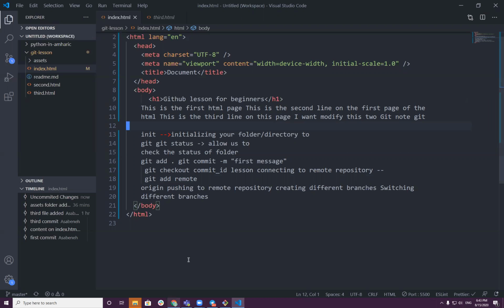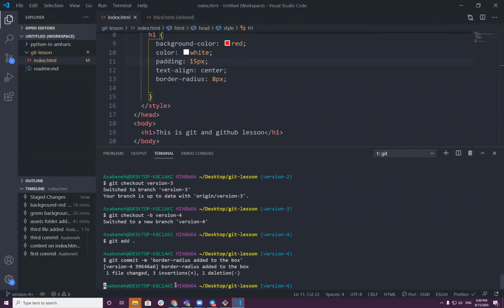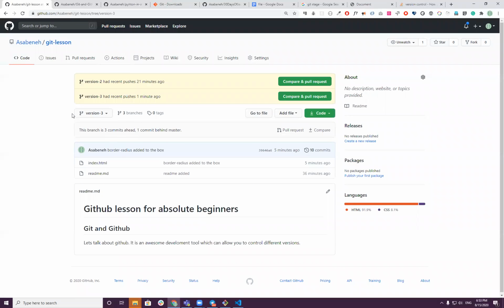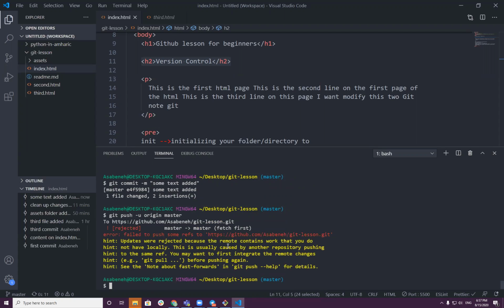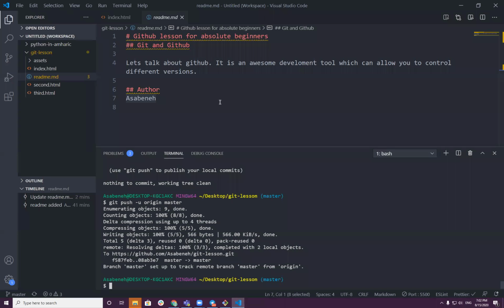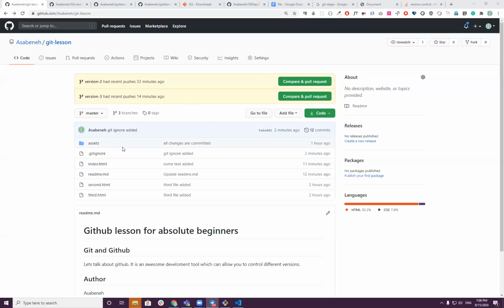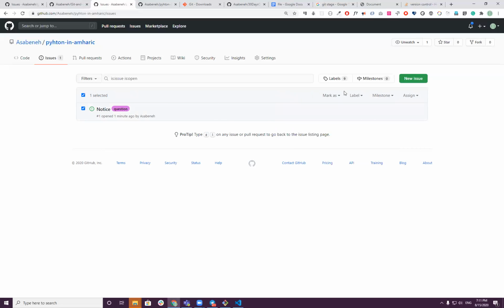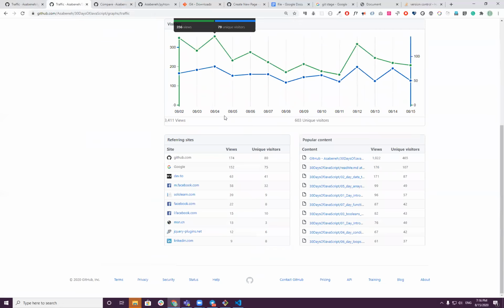Git and GitHub - Lesson 03